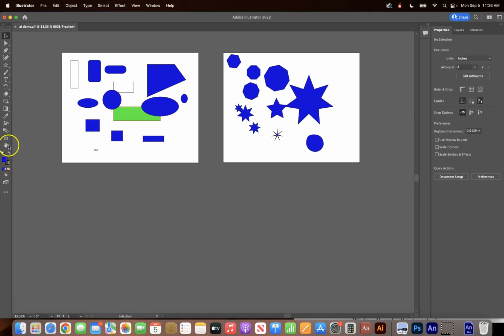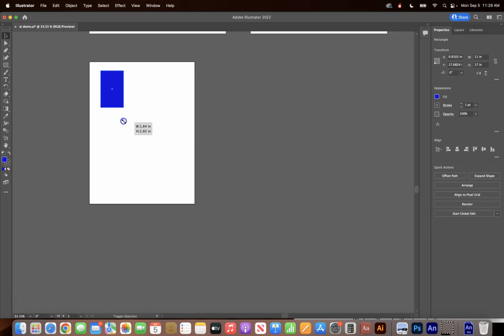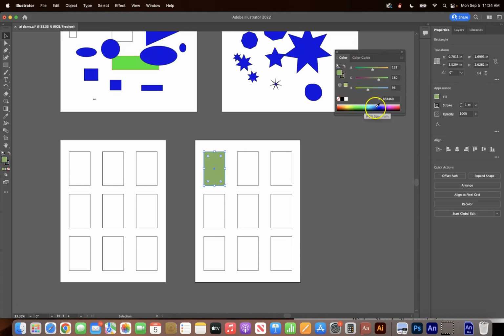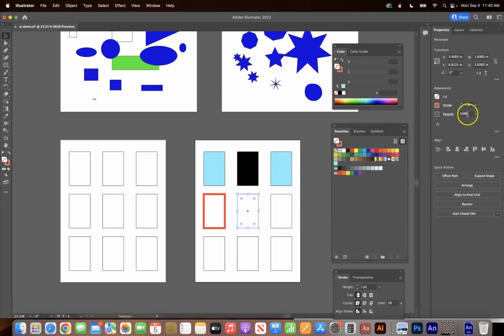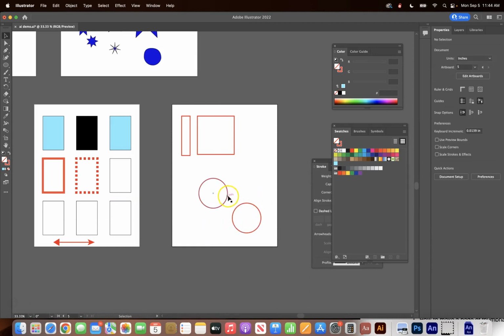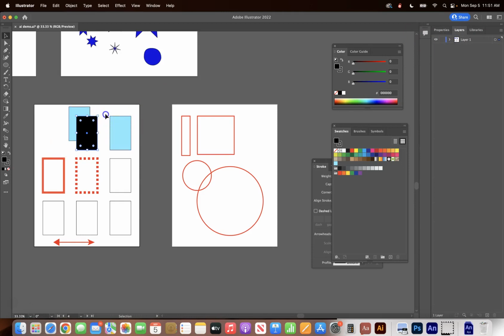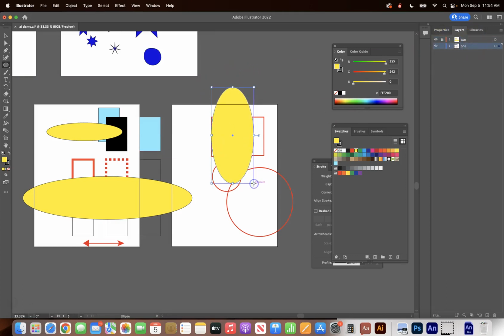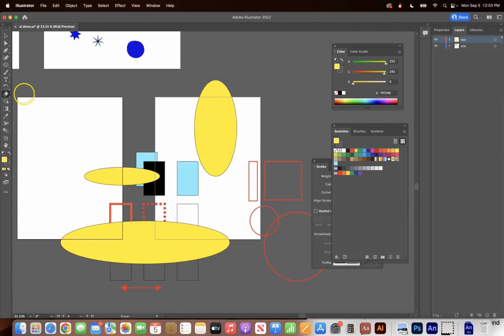Adobe Illustrator Getting Started #3